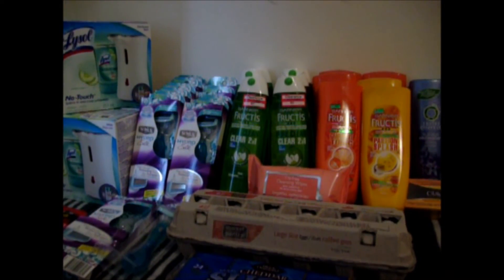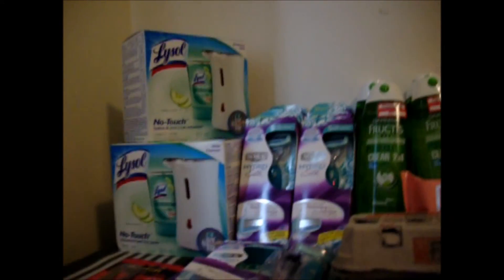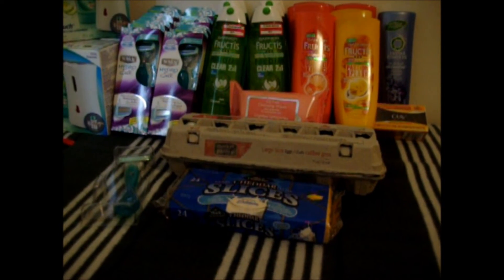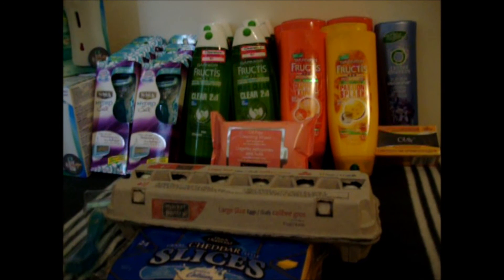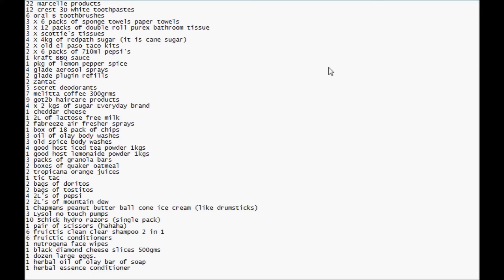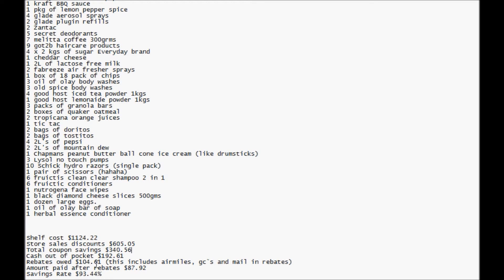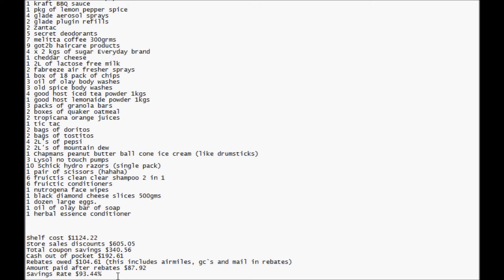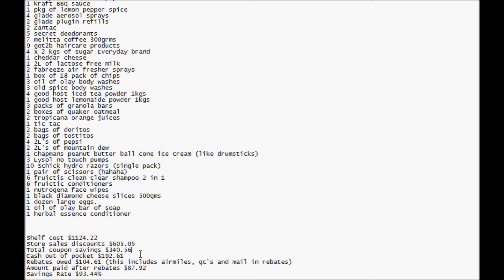Canadian Couponing: Personal Couponing Challenge Results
I did much better then I thought I would on this challenge. Using a coupon tracker really helped me to up my game. Thanks so much to the person that ROAK'd me brandsavers! That was incredible inspiration. I will not be doing this every month because I will accumulate too big of a stockpile. Now I will just fill in the gaps and focus on the items i am low on.

How big of a stockpile you choose to build is a personal choice. I have a fair sized stock pile but i still have personal space too. In my house i like to try to have a one year supply on hand because it will hold me over until the next deal and it is a reasonable amount to store away.